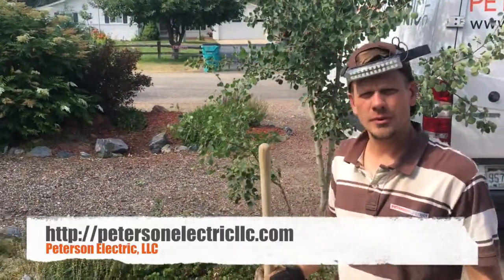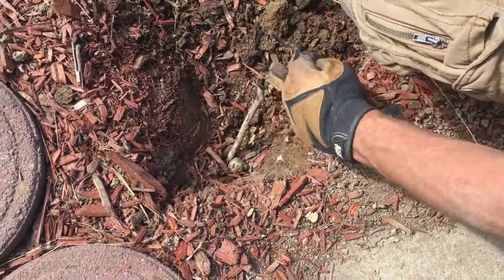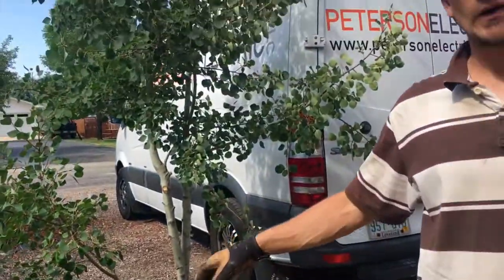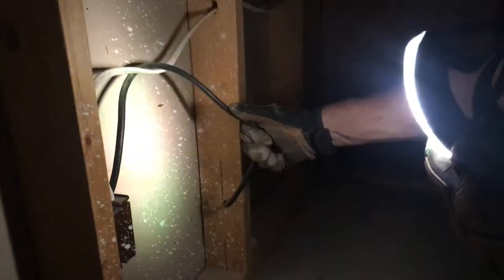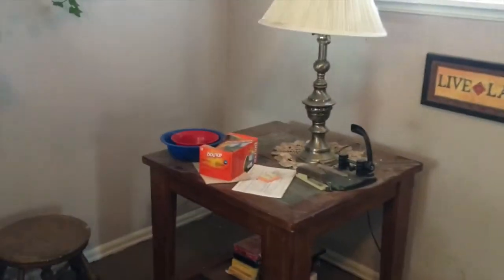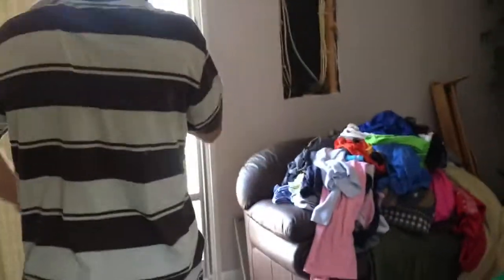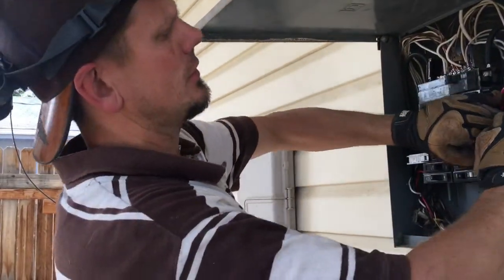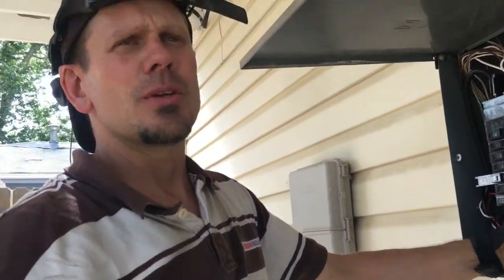Shoveling In Yard, Extension Cord In Ground, Fire Hazard & Power Lost In House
Homeowner lost power to parts of the house, due to shoveling in the yard and damaging a wire that was installed incorrectly. The wire was installed barely in the ground. This could have been a very dangerous situation.